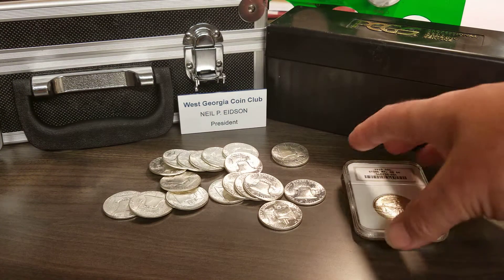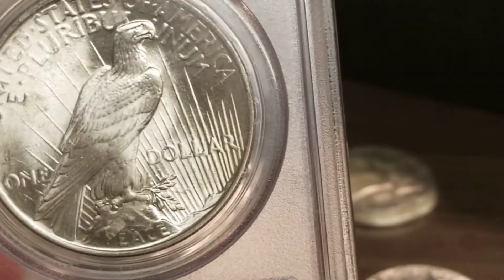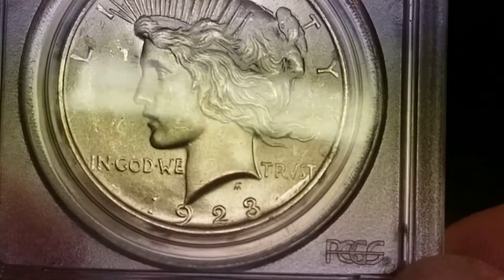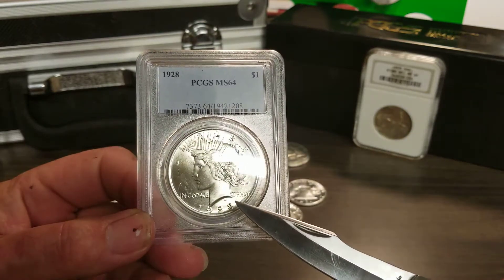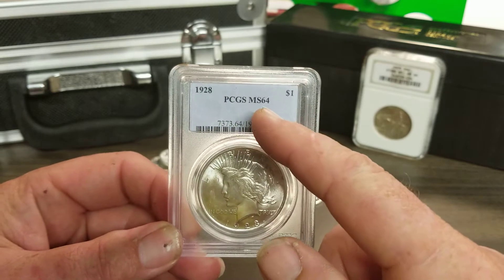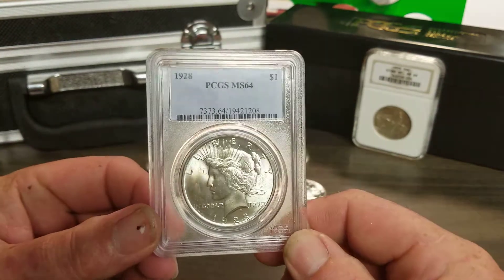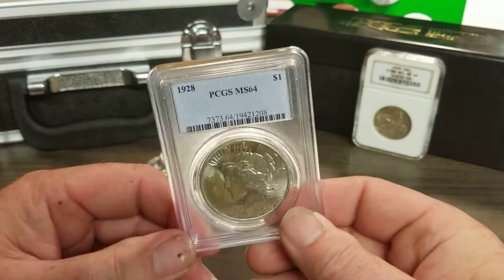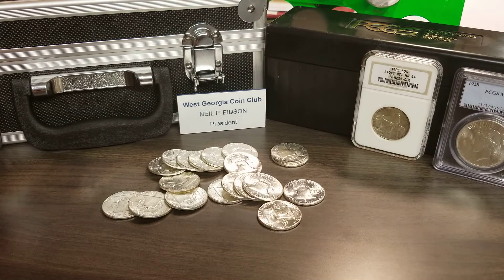PCGS 1928 MS64. or is it?